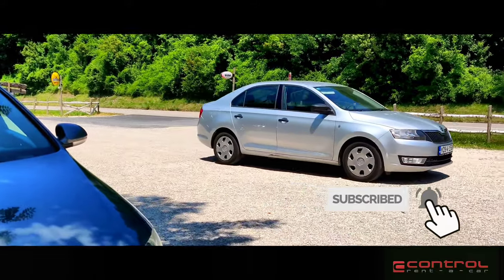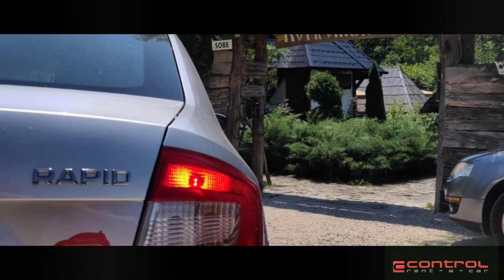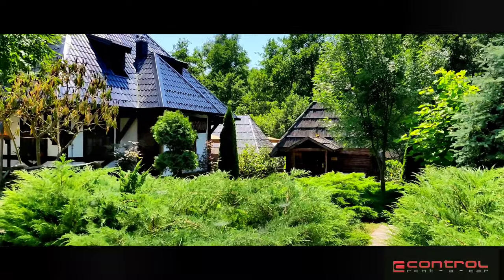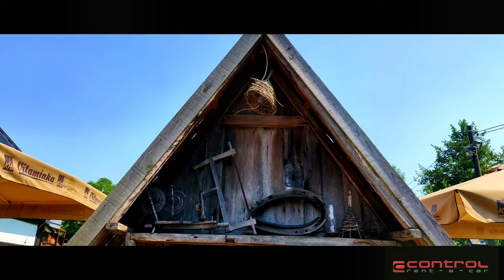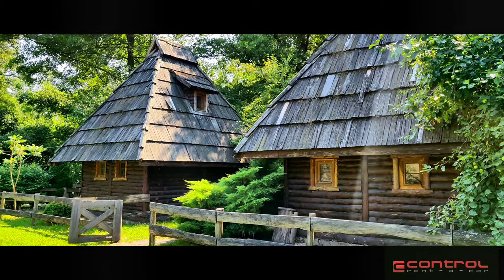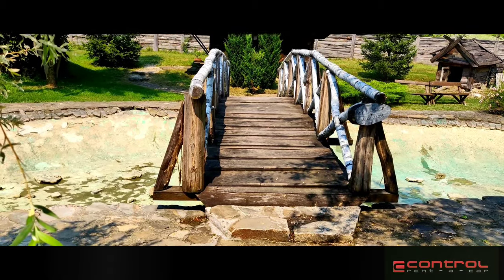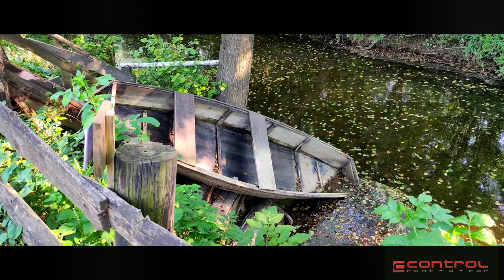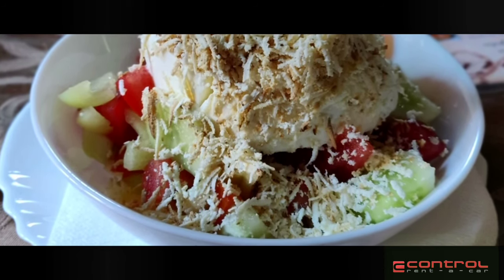Visiting Kotromanićevo Ethno Village